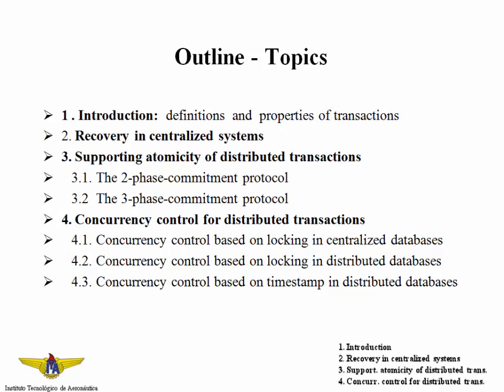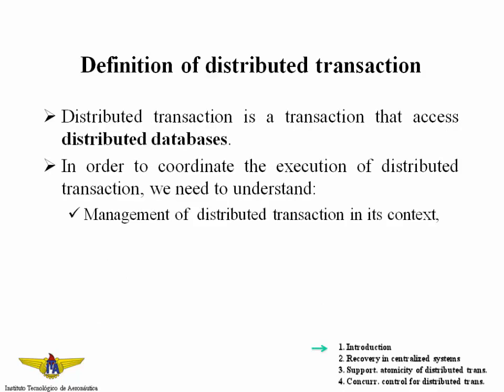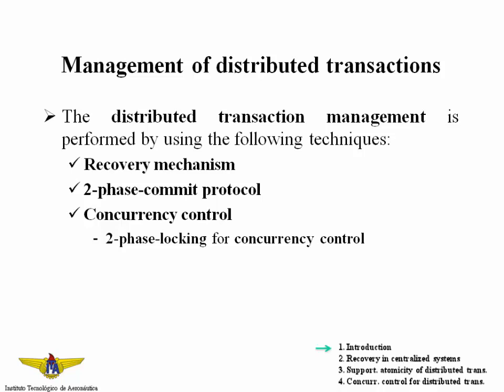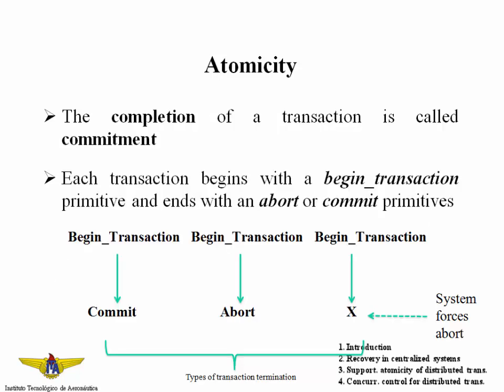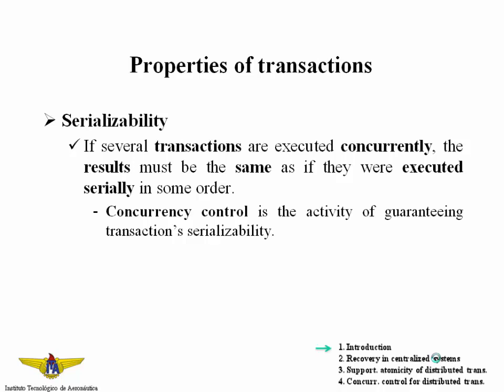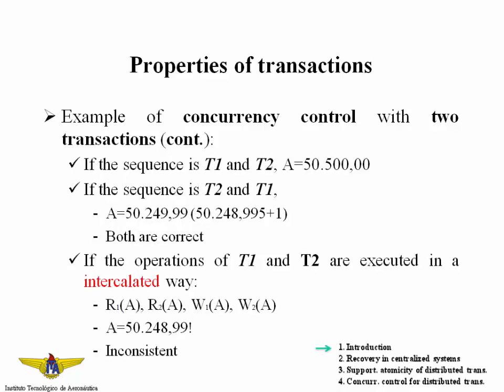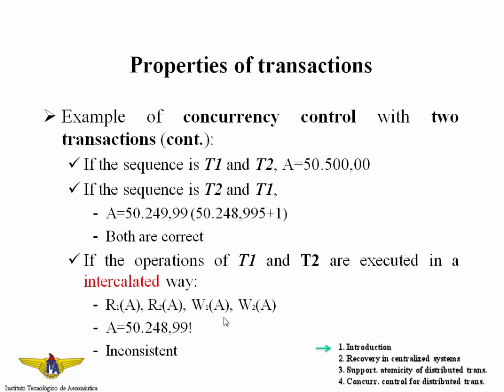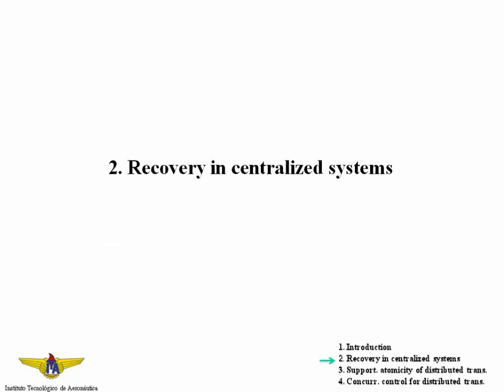Distributed Transaction - An Introduction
Part of the course CES-27 and CE-288 - Distributed Programming, given at ITA